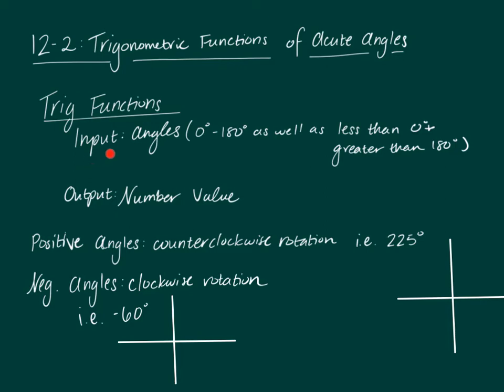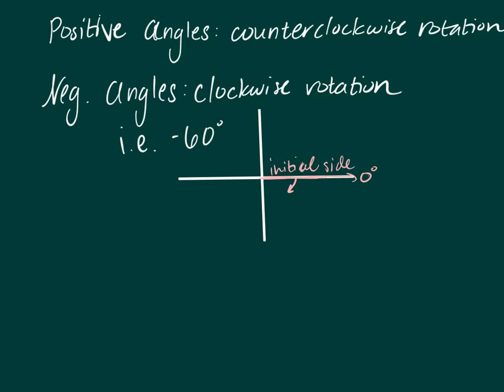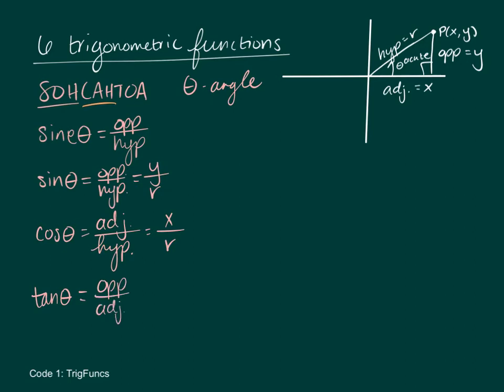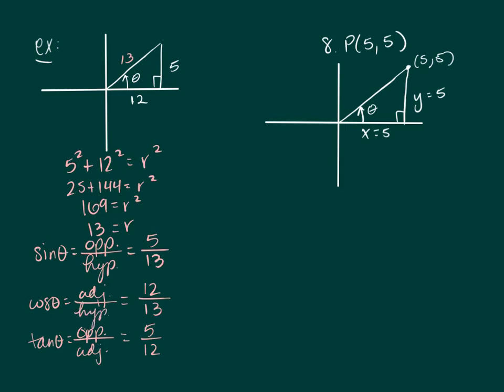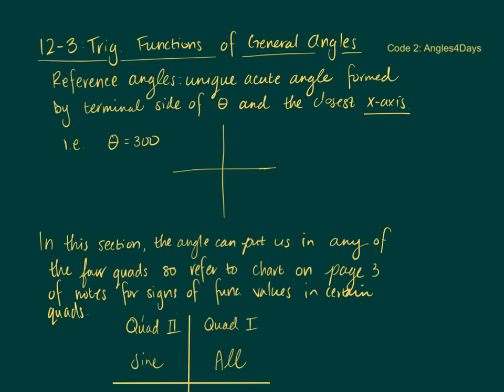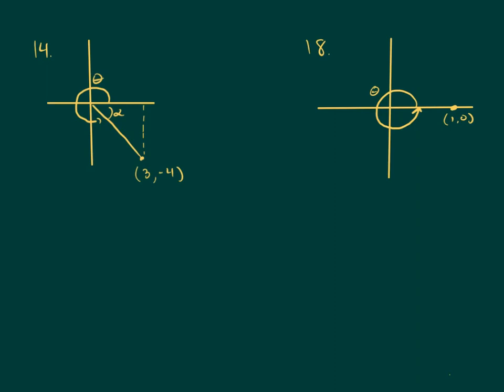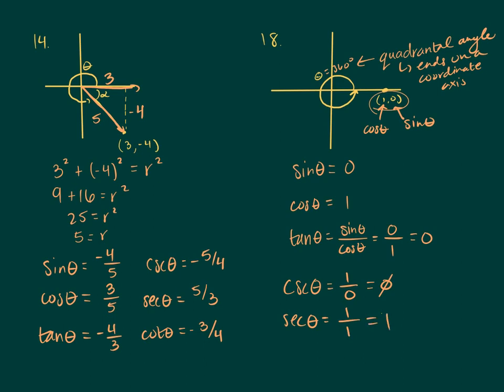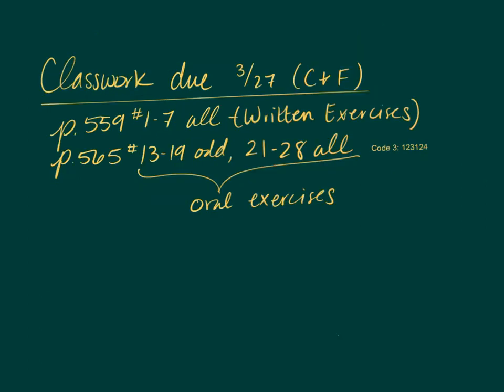12-2 and 12-3: Trig Functions at Acute and General Angles